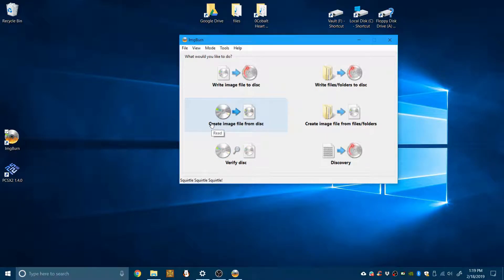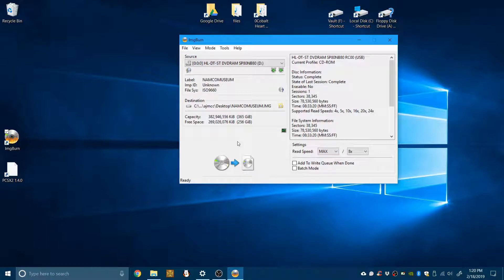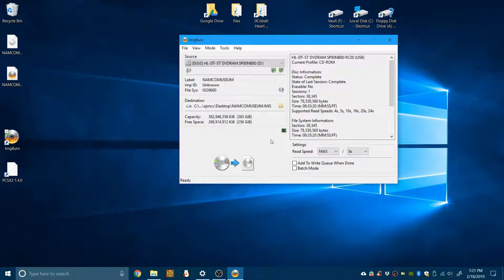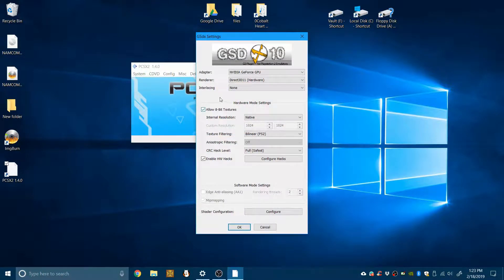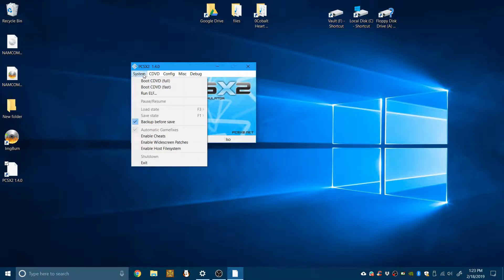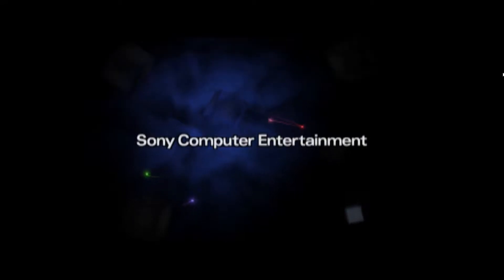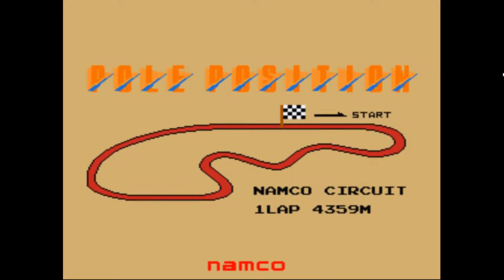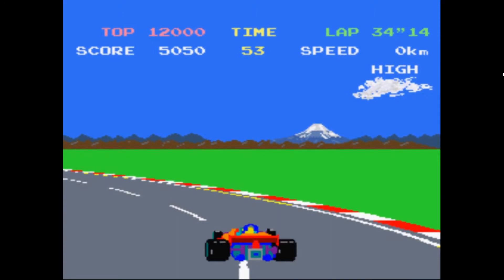How to rip PS2 games and play them on PC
A walkthrough of the process of ripping PlayStation 2 discs, and playing them on your pc (It's easy!)
If you do not want to make an image of the disc, open pcsx, go to the CDVD menu, and instead of iso, click plugin. Open the CDVD menu again, hover over plugin menu, then hhit plugin settings. From there, you can select the disc drive the game is in.